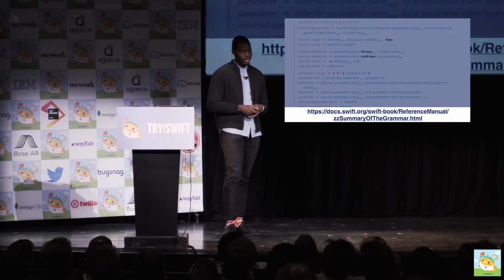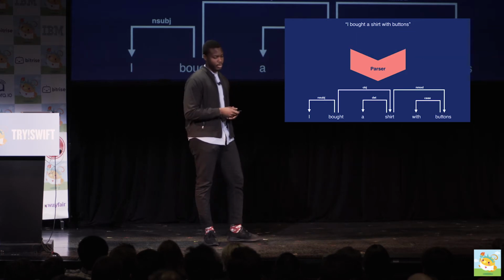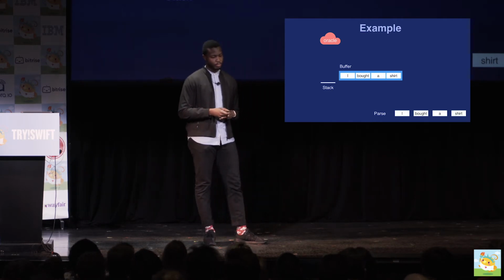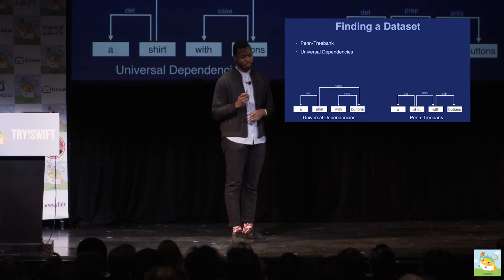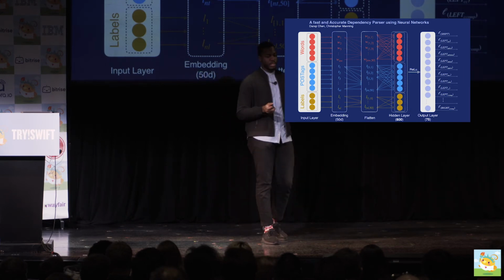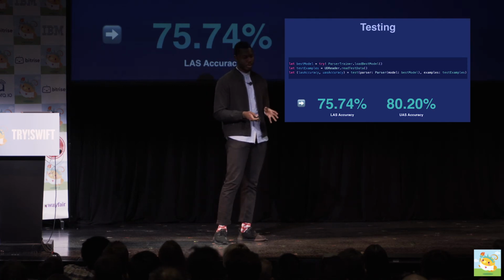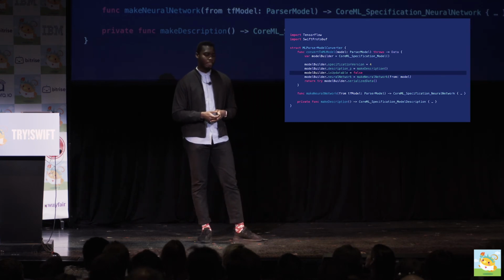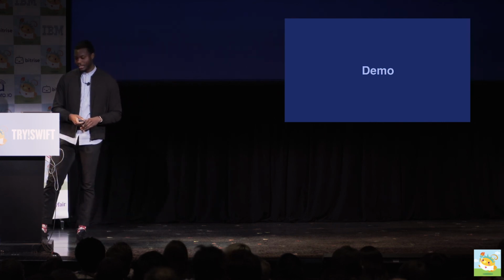try! Swift NYC 2019 - Parsing natural languages in Swift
Topic - Parsing natural languages in Swift

Speaker - Dabby Ndubisi

Bio - Dabby is an iOS engineer at Shopify, where he is currently working on the Checkout functionality for the Shopify POS app. In his spare time, he is either blogging on his website (yourfriendlyioscoder.com), learning new languages, or trying to understand what his dog is thinking.

Abstract - Unlike programming languages, Natural languages are often ambiguous to parse, and our brain often does some work behind the scenes to disambiguate from context. In this talk, we will explore how to create a MLModel for parsing natural languages in Swift.